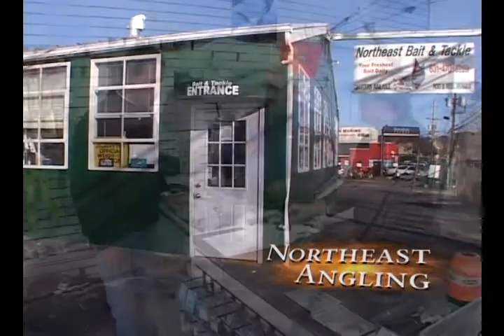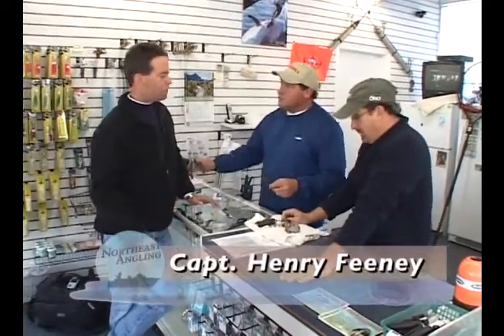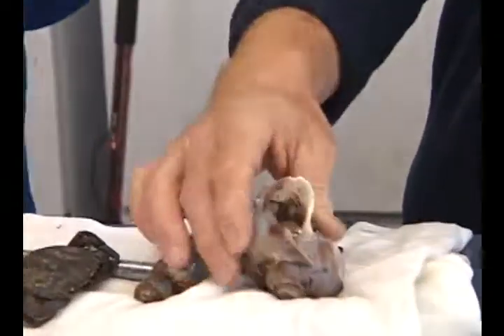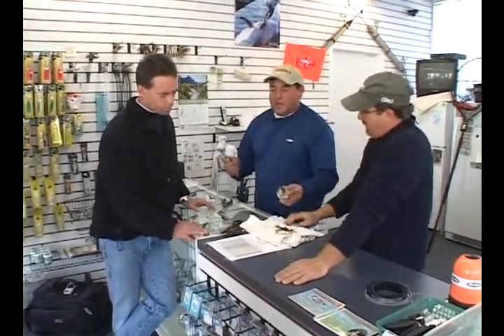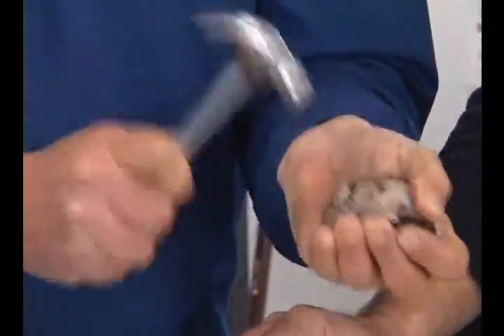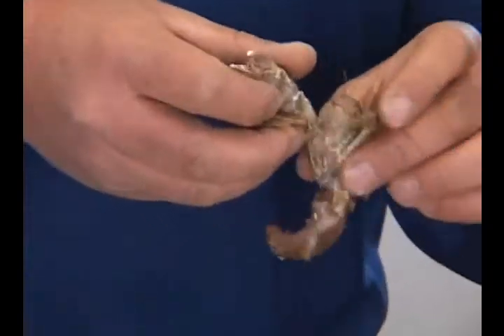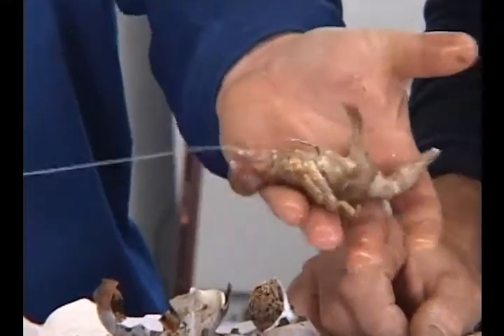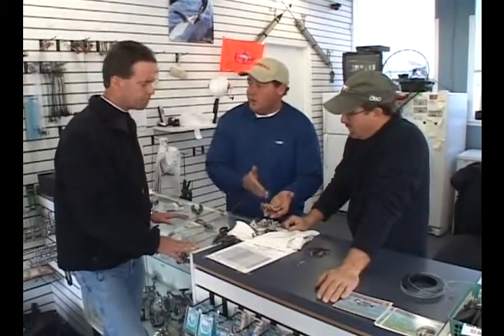Blackfish Fishing (Tautog) - Norwalk, CT - Instructional (Preview 2)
from Northeast Angling Free saltwater fishing video, tips and techniques, fishing spots, destinations, news, fishing reports, product reviews. and much more!  In this video: Captains Rich Tenreiro, John Marino, and Henry Feeney spend the day illustrating ALL the techniques and gear needed to catch blackfish.